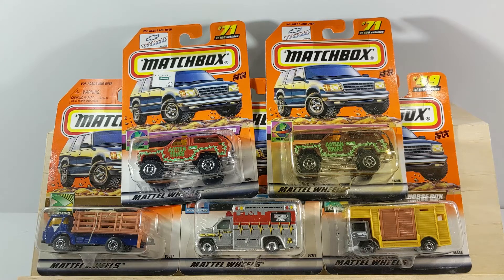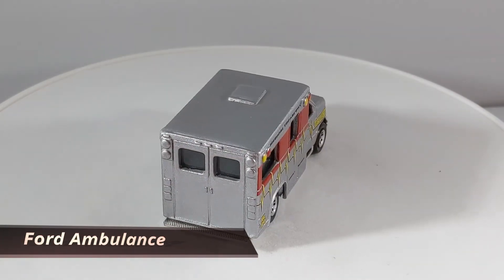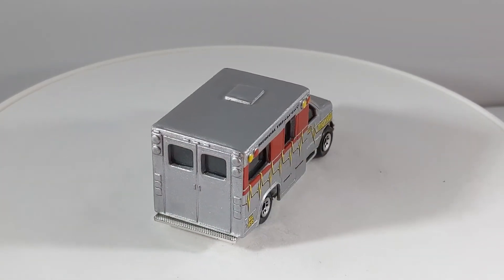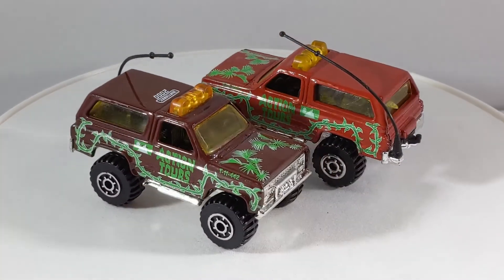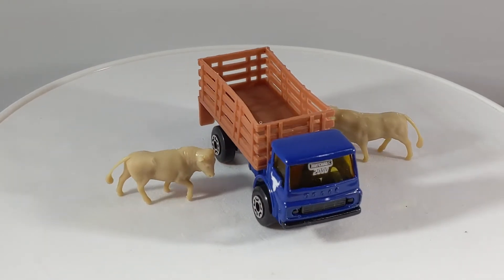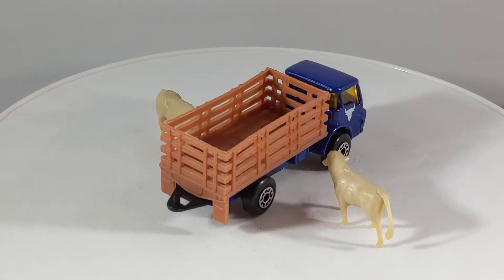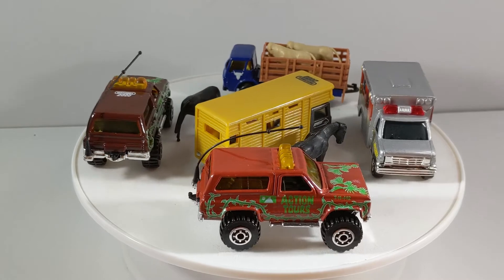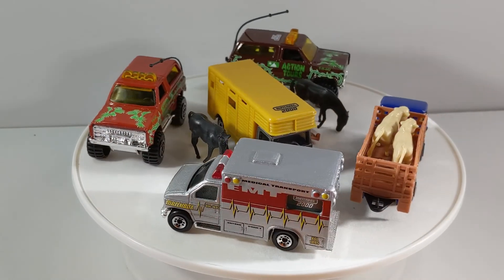Opening Matchbox Year 2000 Limited Edition Cars - Horse Box, Cattle Truck, Chevy Blazer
In this episode we open up some of the year 2000 Matchbox cars that I recently found at a flea market. We open the Horse Box, Cattle Truck, Ford Ambulance and Chevy Blazer 4x4.  All of these diecast cars have the Matchbox 2000 logo and are part of the first 15,000 production run.  These are pretty rare and make for a fun unboxing video.